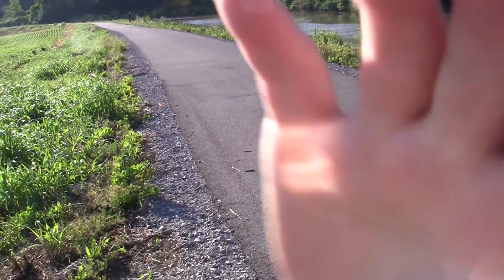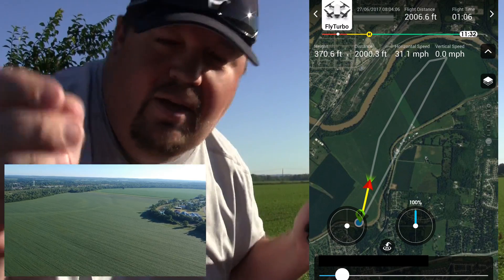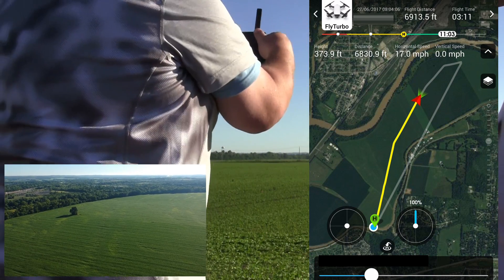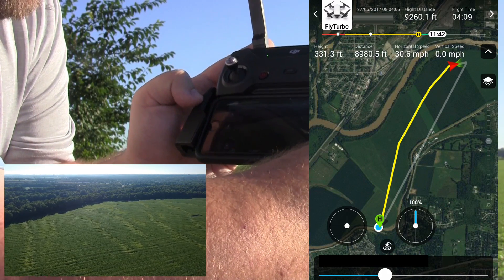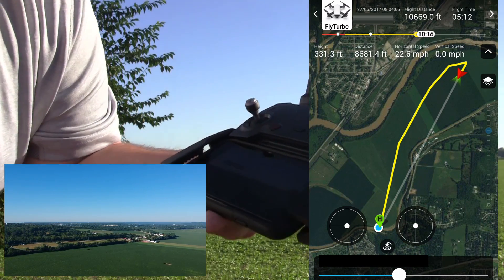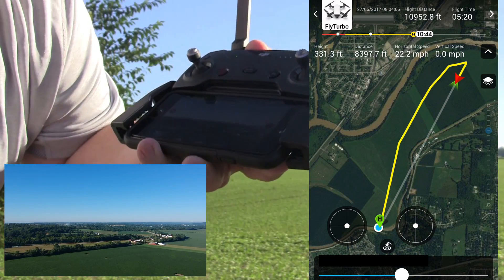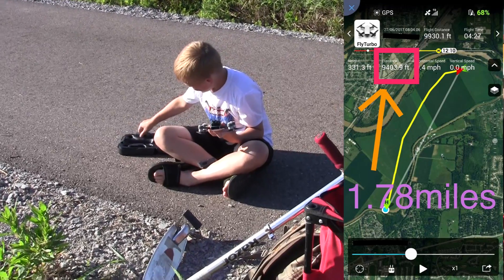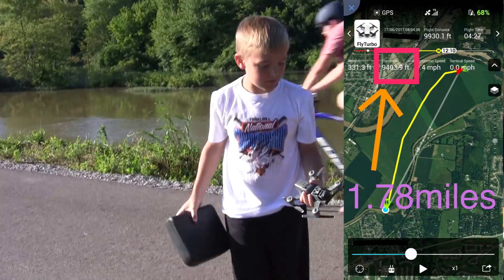DJI Spark - How far can it go? 2 miles?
How far can the DJI Spark go?  DJI claims a 1.2 mile maximum range.   We know it can go further than that, but can it get close to 2 miles without any modifications?

In this flight, we are connected to the remote control via wifi with our iPhone 6S and using an unmodified stock system.

In this flight, we don't quite make it out to 2 miles, but very close.  I think under perfect conditions, where I make sure the remote control is pointed perfectly down range that we will be able to push it even further.